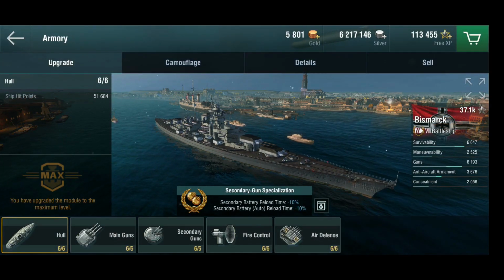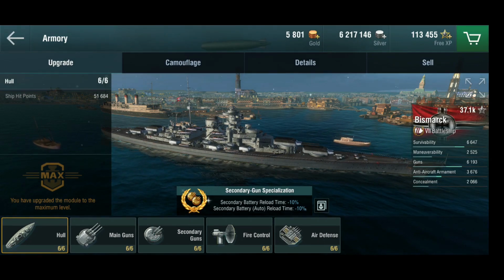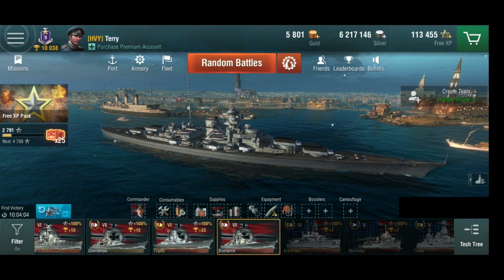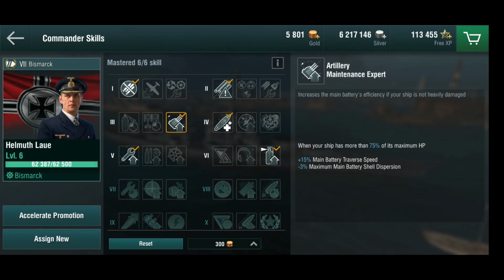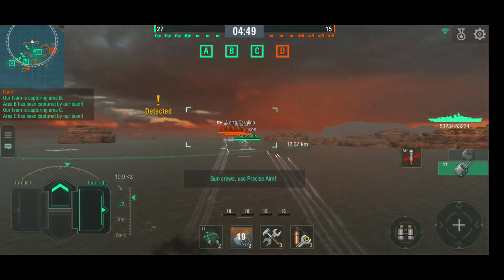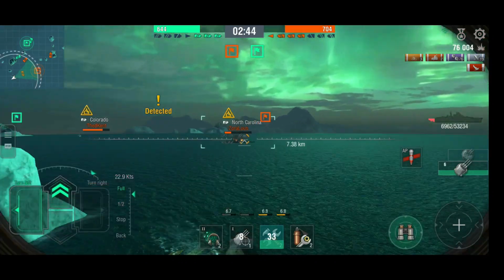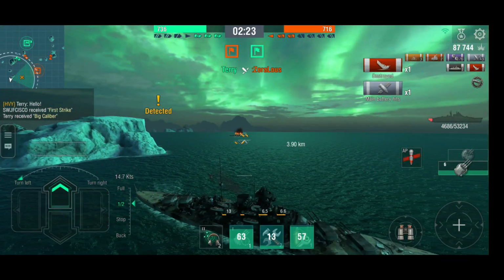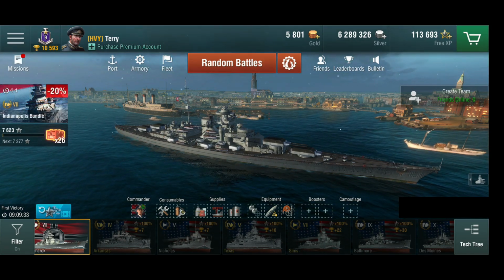World of Warships Blitz - German battleship "Bismarck" review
Today, we're taking a close look at the Tirpitz' sister ship, the Bismarck. Given that the Tirpitz is an expensive premium, and the Bismarck is free on the tech tree, how much of a difference is there between the two?

The review is followed by two battles, with some rather unhappy DDs.

Little Hero by Niklas Drude